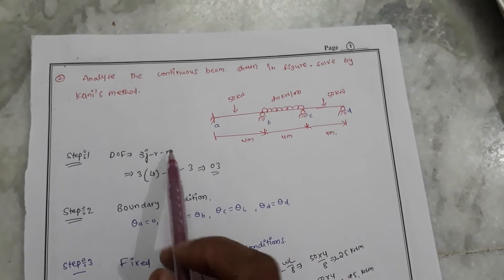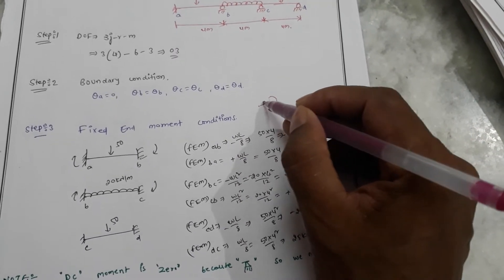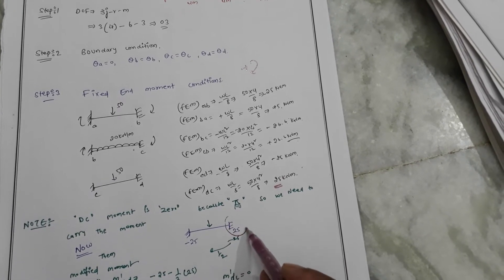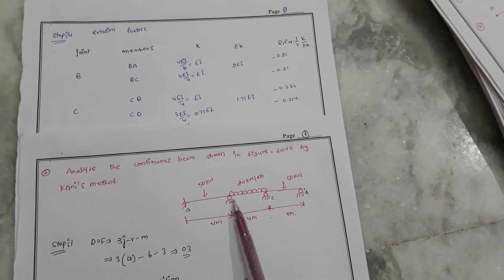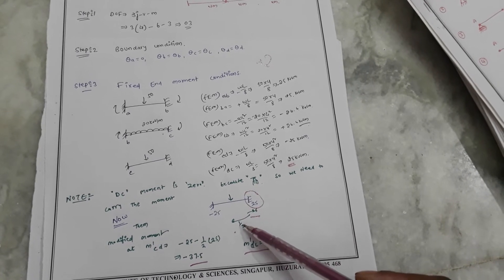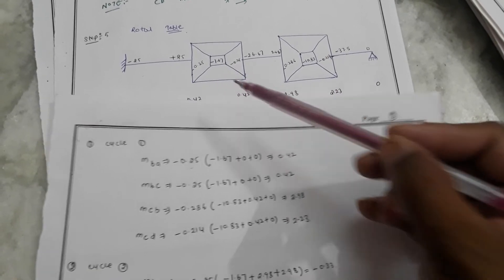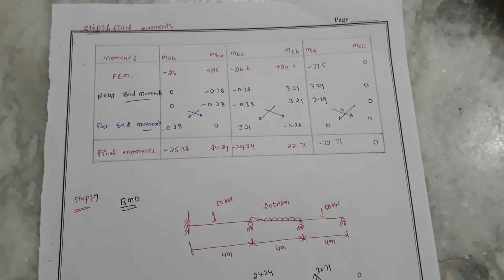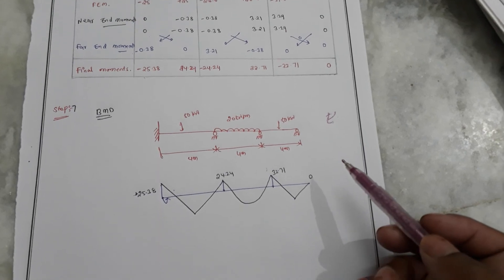Analysis of beam using kani's method with modified moment condition